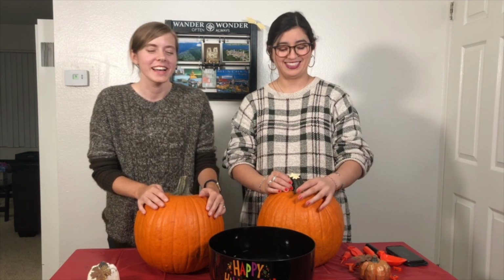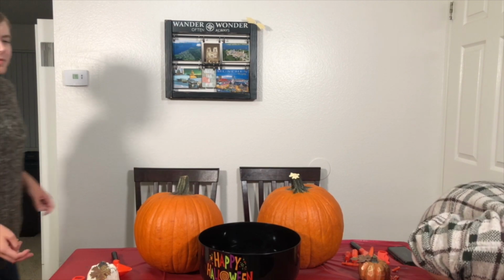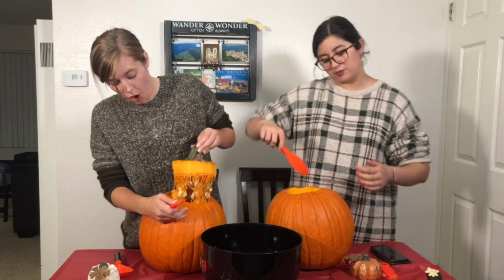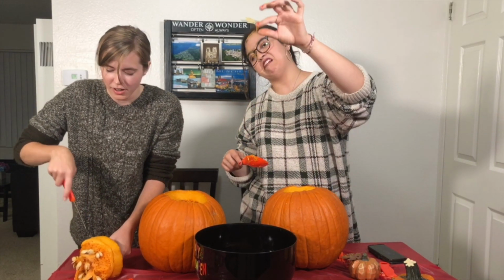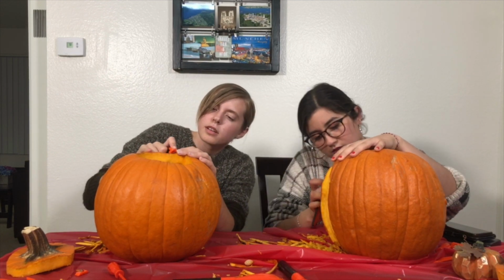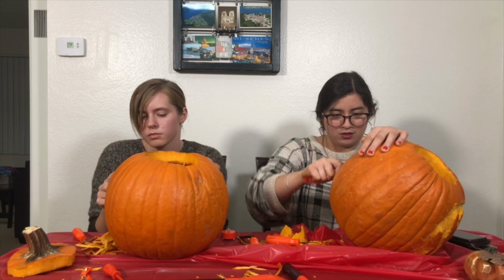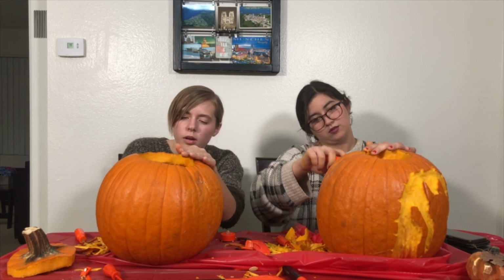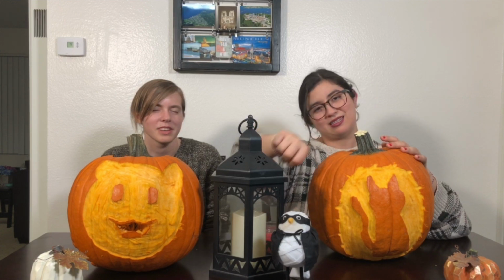Attack of the Pumpkins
Nearing the end of the spooky season, Aly and Khadra have decided to do the spoopyest activity ever. Competitve Pumpkin Carving. Enjoy as we struggle and suffer in this autumn feat.